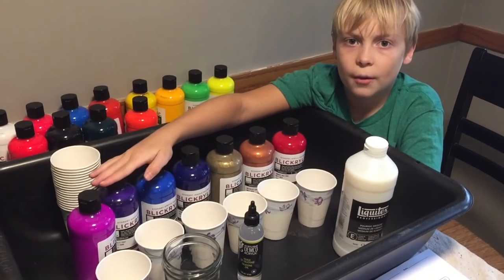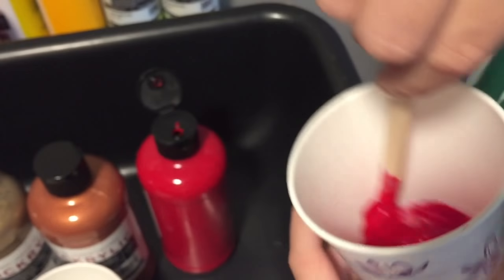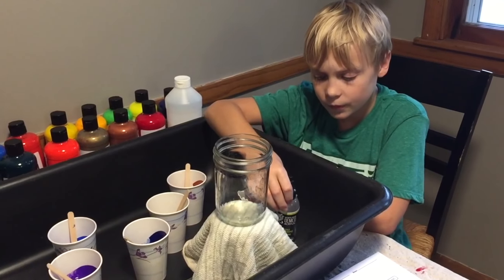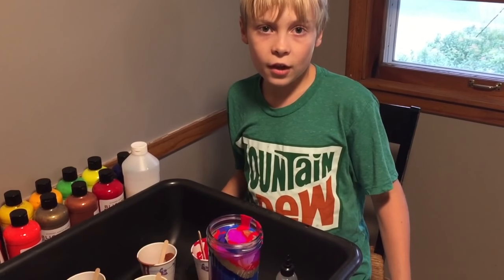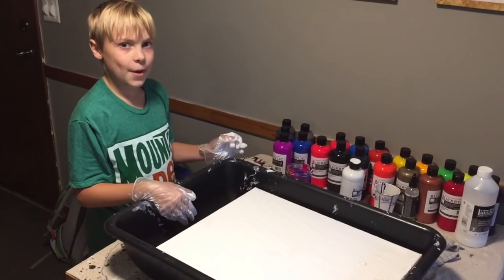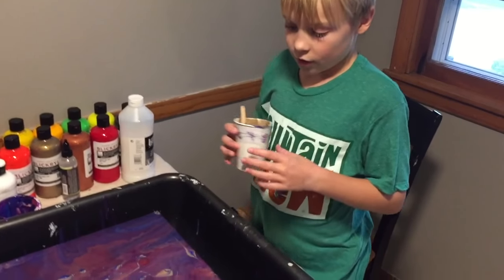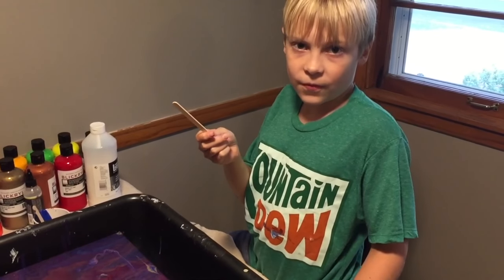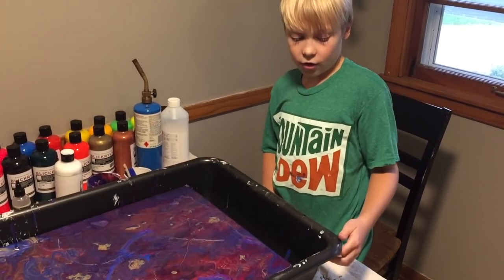The Artist Quarters ~ How To Make An Acrylic Clean Pour Painting ~ From Start To Finish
This video is about The Artist Quarters ~ How To Make An Acrylic Clean Pour Painting